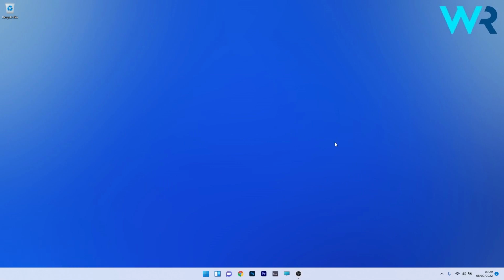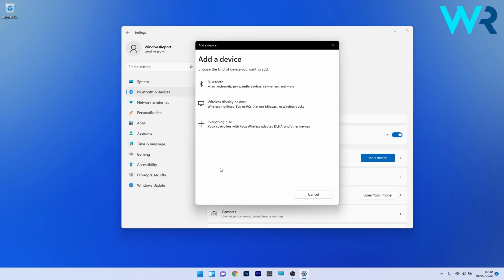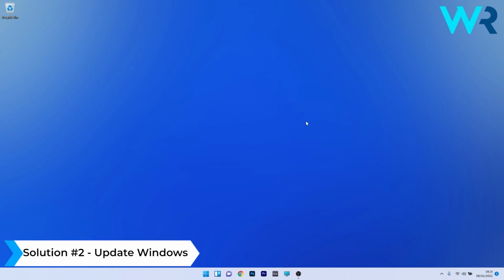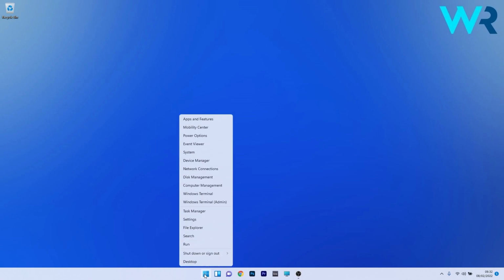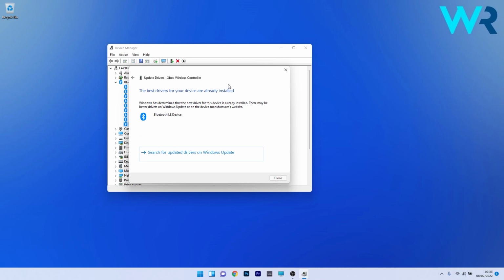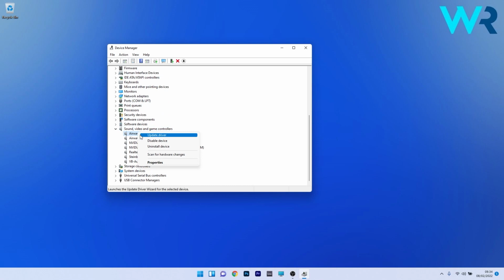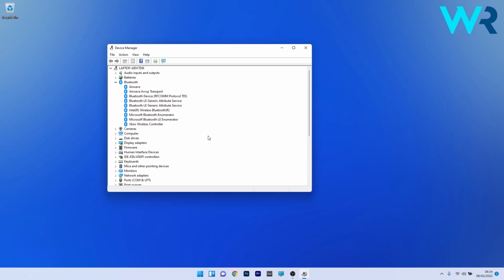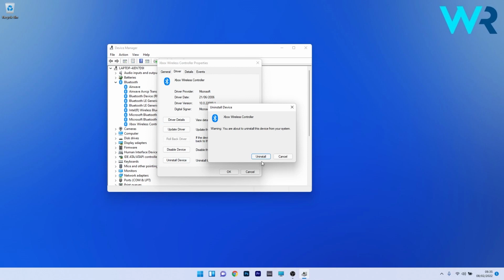Easily FIX your Xbox Controller Driver Errors in Windows 11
| ⚙️Try Fortect to fix and optimize your PC like a Pro

You're the kind of player that uses a controller for video games, but on your PC. And for some reason it seems like the controller is not working properly. Don't worry - here's how to easily fix your Xbox controller Driver Errors in
Windows 11!

0:00 - Intro
0:15 - Turn On Bluetooth
1:03 - Update Windows 11
1:27 - Update your Xbox Controller Driver
2:33 - Rollback or Uninstall the Xbox Controller Drivers